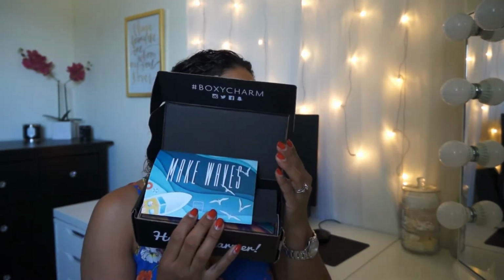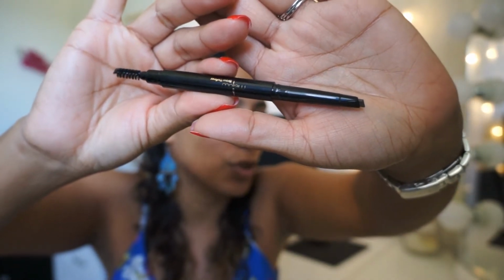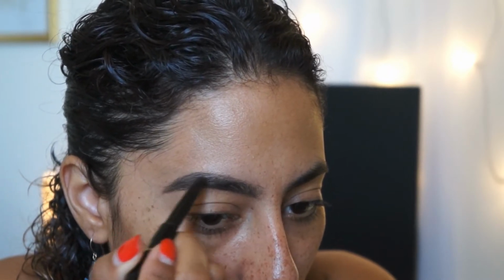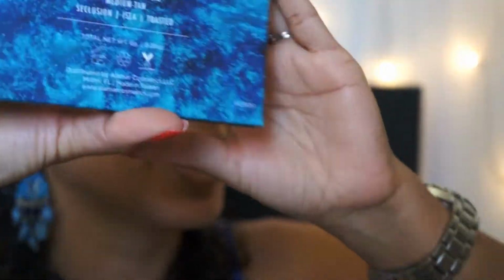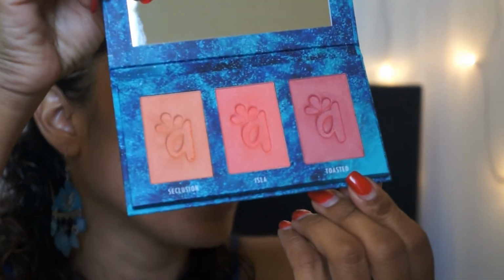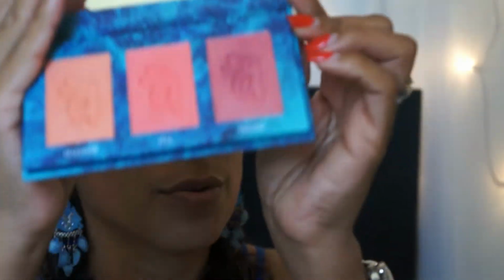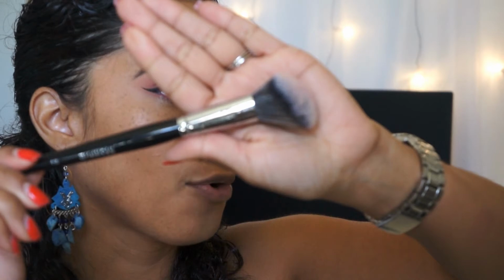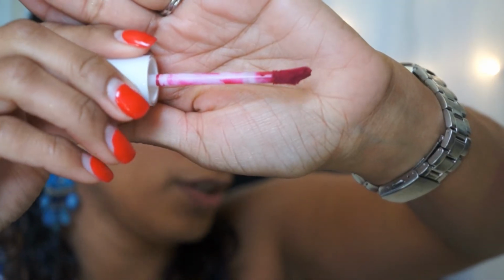MAY BOXY CHARM!!! IS IT STILL WORTH IT?!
Hi guys here is my May Boxy Charm! For $21.99 a month you will get 5-6 FULL SIZED items! It is always SO EXCITING to receive makeup at such a great price!!! Hope you enjoy it! xoxo!

MAY BOXY CHARM
☀️Glamglow Gentle Bubble Cleanser
☀️Alamar Colorete Blush Trio-Medium Tan
☀️Ciate London Eye Lustre Creme Eyeshadow-Cupid
☀️Dose of Colors Liquid Matte Lipstick-Talk is Chic
☀️Mellow Brow Definer
THE MAKEUP CLUB PAGE BELOW
🌊 EYES 🌊
💛Colourpop No Filter Concealer-Medium Dark 32
💛Colourpop No Filter Setting Powder-Translucent
💛Colourpop Cream Gel Liner-Boots
💛E.L.F Liquid Liner-Jet Black
💛Too Faced Better Than Sex Mascara
💛Alamar Reina del Caribe Eyeshadow Palette
🌊 FACE 🌊
💛Loreal Infallible Pro Glow-209
💛No Poreblem Primer
💛Colourpop No Filter Pressed Powder-Medium Dark
💛Marc Jacobs Tan-Tastic! Bronzer
💛Catrice Prime & Fine Multitalent Fixing Spray
💛Revolution Soph X Highlight Palette
🌊 TOOLS 🌊
Morphe Brushes
M324-Pro Angle Blender
M335-Chubby Buffer
M433-Pro Firm Blending Fluff
M441-Pro Firm Blending Crease
M505-Blending
M508-Smudger
E3-Precision Pointed Powder
E4-Pro Tapered Blush
Other Tools
Aesthetica Spoolie
Alamar Packing
Beauty Blender
Luxie 522 Tapered Highlighter
Luxie 532 Round Top Blender

Freefall by Anno Domini Beats
🖤Always be thankful, always be grateful🖤